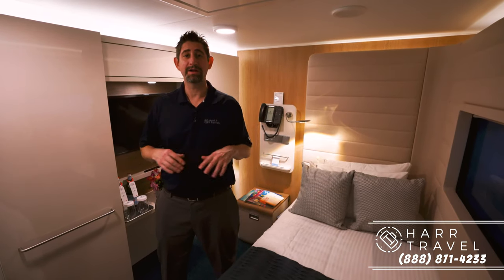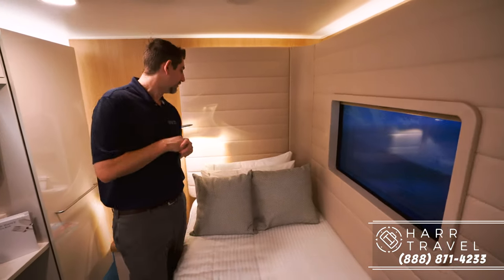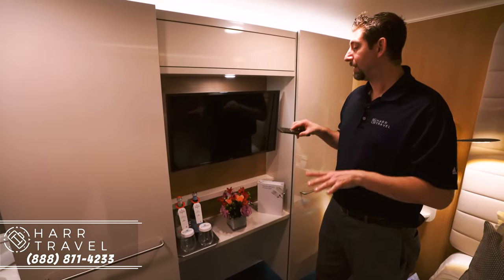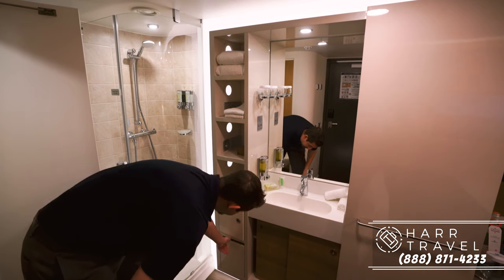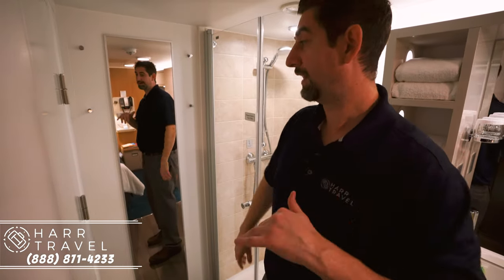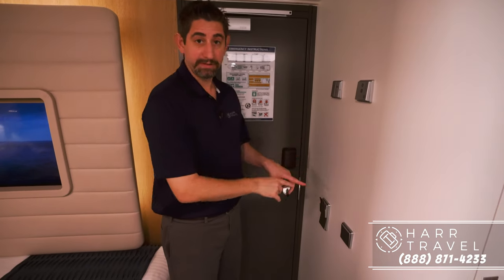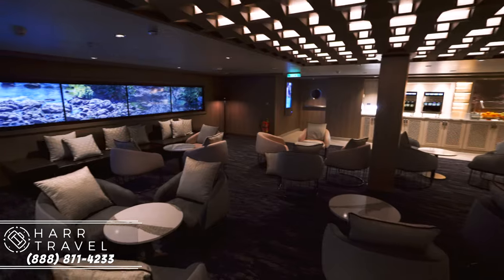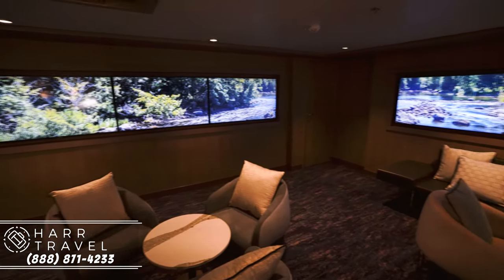Norwegian Encore | Studio Stateroom and Studio Lounge Full Tour & Review 4K | Category B1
Join Danny as he tours a Studio stateroom aboard the beautiful Norwegian Encore. This is an incredible new option for solo cruisers since it also comes with its own lounge. Keycard access is required to get into the complex that includes all rooms and the shared lounge.

Category T1
Studio Stateroom
Occupancy: Sleeps 1 guest

Private keycard access complex comprised of staterooms specifically designed and priced for the solo traveler. Featuring a full-size bed, a one-way window to the corridor, and separate areas for your bathroom, sink and shower, in 100 square feet of living space. Includes access to the private Studio Lounge. No single supplement required.

NORWEGIAN ENCORE

Jaw-Dropping Cruise Activities
Cutting-edge technology and daring new thrills take cruising to a whole new level. Watch the ocean blur by as you zoom around curves suspended 13 feet over the side of the ship on Norwegian Speedway, the largest race track at sea. Bring the secrets of the past to life in the lost city of Atlantis, where laser tag meets augmented reality. Ready for an immersive experience of a whole other level? Step into the high-tech, virtual world of the Galaxy Pavilion.

Galaxy Pavilion
Step inside the Galaxy Pavilion and explore a virtual reality world unlike anything you’ve ever seen. Immersive VR experiences and thrilling simulator rides are just the beginning. Use your wits to solve the puzzles of an escape room featuring holograms and enchanted artifacts. Then come back and experience the excitement all over again.

Spa
There are plenty of ways to be pampered. Unwind in the Thermal Suite with a steam or a dip in the Vitality Pool. Check out the Salt Room and chill out in our Snow Room. Or simply indulge in a hot-stone massage. Treat yourself. You deserve it.

Encore Speedway
With over 1100 feet of pedal-to-the-metal action, the largest race track at sea is bigger, better and only on Norwegian. Watch the ocean blur by as you zoom around high-speed curves suspended 13 feet off the side of the ship. And spectators can get in on the action, too! Revolutionary interactivity lets you boost your favorite racer past the finish.

Each of our venues, including the all-new Onda by Scarpetta, provides its own unique experience of flavors and cuisines from around the world and every dish has been crafted to tantalize your taste buds with the freshest, highest quality ingredients. Explore our wide selection of specialty and complimentary dining options, where you’ll find your new favorite dish every day that you’re on board

The Local Bar & Grill
The Local offers classic pub fare in a relaxed atmosphere. With popular dishes like the Reuben Sandwich and Fish n’ Chips, The Local has all your favorite comfort foods. So try one of our beers or cocktails on tap and catch a game with us!

Savor
Balancing classic favorites with unique new dishes, dining at Savor is a must. Offering guests an extensive menu of deliciously fresh flavors along with chic and modern decor, visiting this Main Dining Room is always in style.

The Haven Restaurant (Private Access for Guests of The Haven)
Enjoy a private fine dining experience for guests of The Haven, serving unique signature dishes and wine offerings from our impressive selection.

Award-Winning Entertainment
Bask in the bright lights of Broadway with dazzling performances that will have you tapping your feet. Or your sparkly high-heeled boots. A fabulous and feel-good story, Kinky Boots is a six-time Tony Award winner and exclusively at sea aboard Norwegian. Rock along to classic hits in a British pub at The Choir of Man or dance to the tunes of a New Orleans speakeasy at Happy Hour Prohibition: The Musical.

Kinky Boots
With music and lyrics by Cyndi Lauper, Kinky Boots will have you out of your seat and asking for an encore. Based on true events, this irresistible musical tells the story of Charlie Price, who having inherited a shoe factory forms an unlikely partnership with Lola, a cabaret performing drag queen. Together they produce a show-stopping line of high-heeled boots to save the business.

Choir of Man
Pull up a chair at The Choir of Man and raise your glass to high energy dancing and hit songs that flow as freely as the beer. You’ll feel right at home in The Jungle, the rockin’ English pub where the talented cast performs everything from classic rock hits and pub tunes to sing-along favorites.